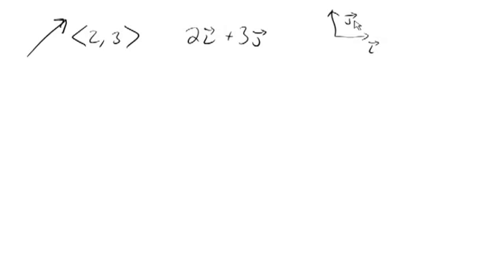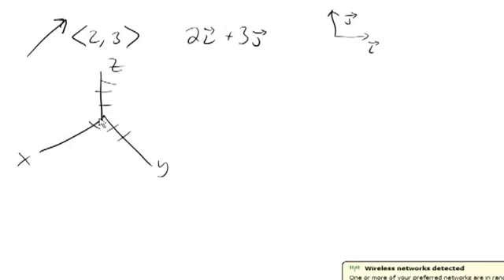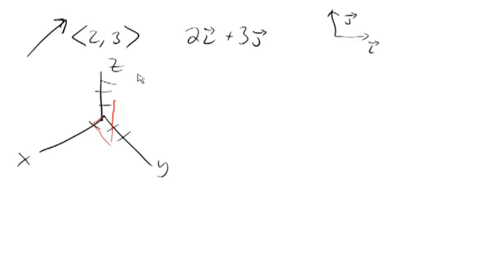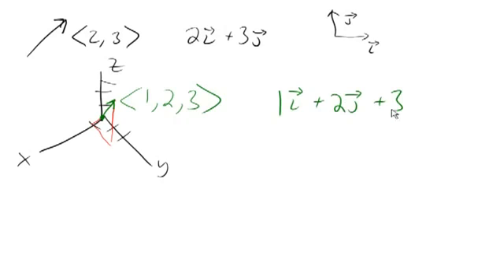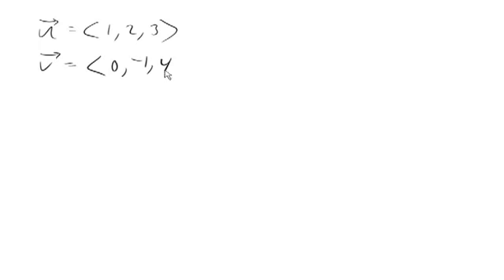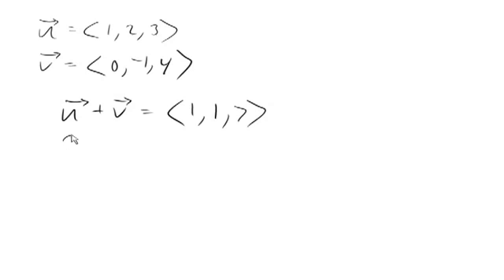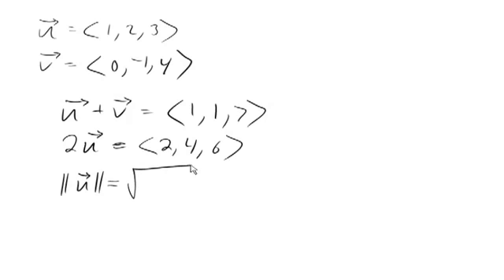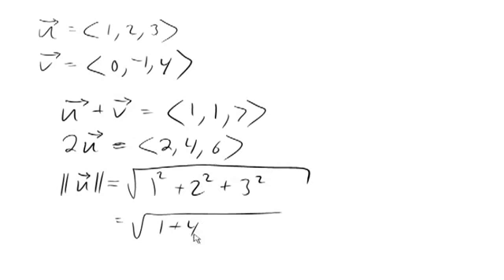414 Vectors in 3D space